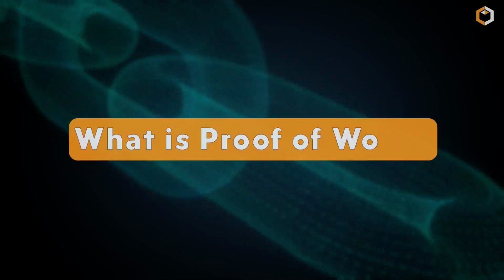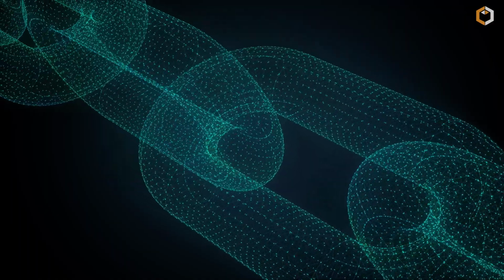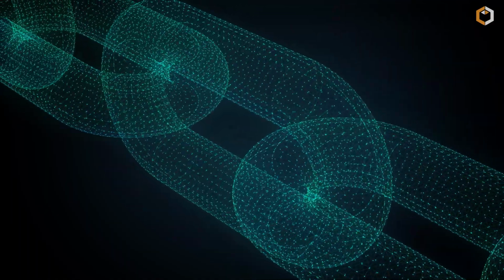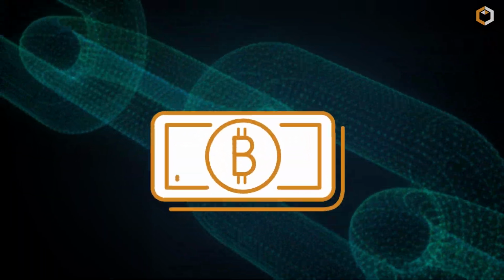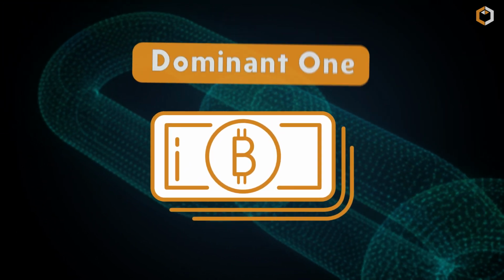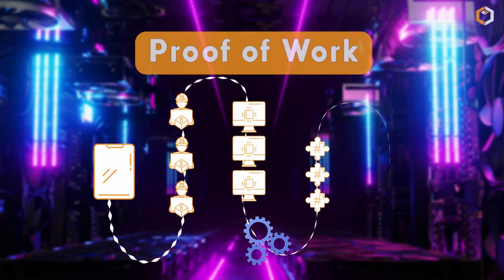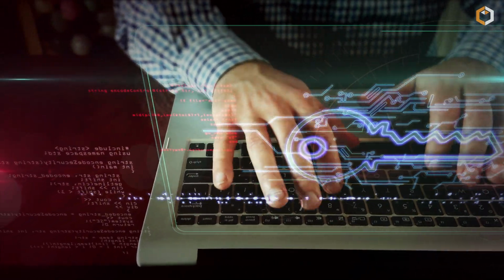What is Proof of Work in Blockchain?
🧩Proof of Work (PoW) is a type of algorithm that is used by some cryptocurrencies (Bitcoin) to achieve distributed consensus. In a proof-of-work system, users (also known as "miners") compete to solve a computationally difficult puzzle. The first user to solve the puzzle is allowed to create a new block of transactions, which is then broadcast to the network for verification. Once the block is verified as valid, it is added to the blockchain, a distributed database that maintains a continuously growing list of transaction records. Learn how PoW works in our video.